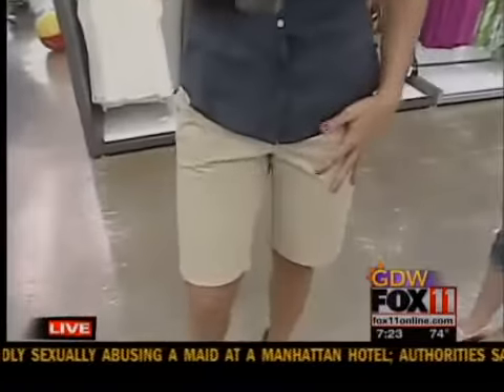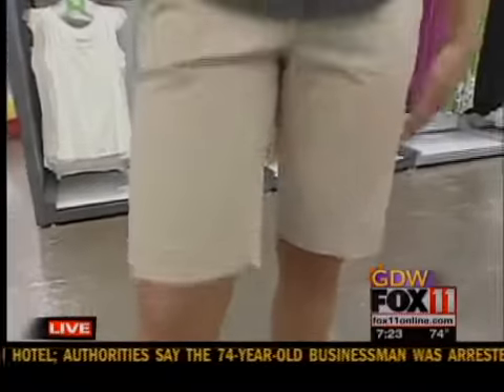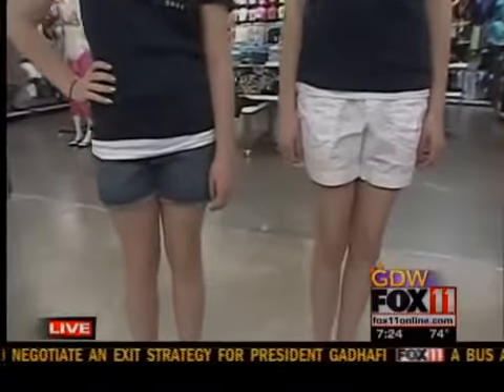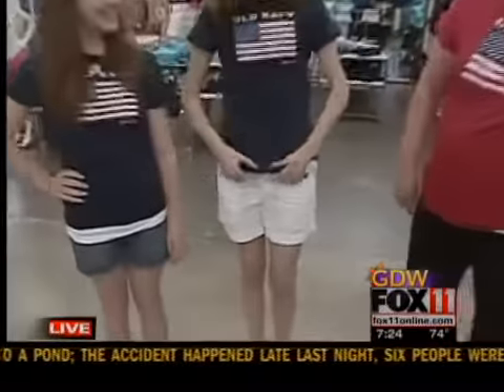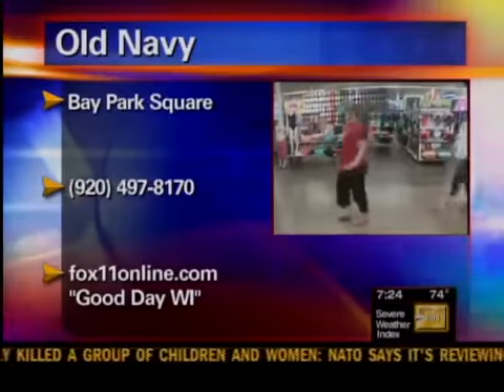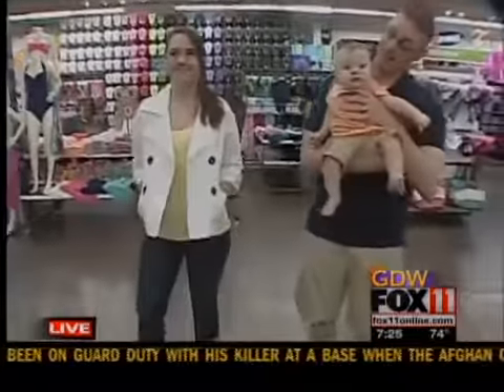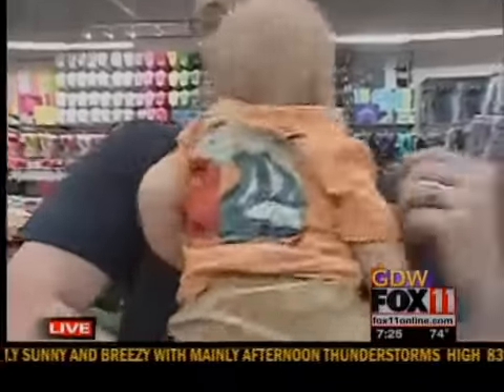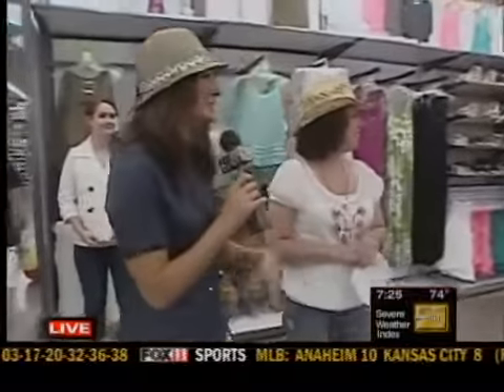Old Navy fashions